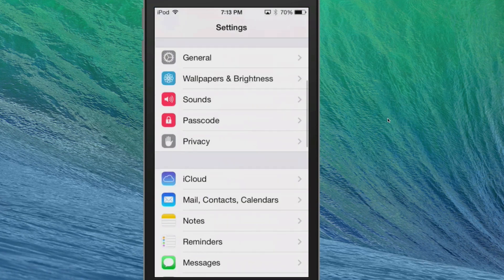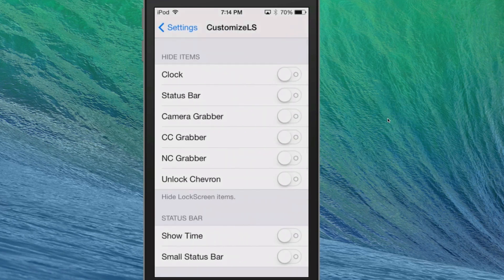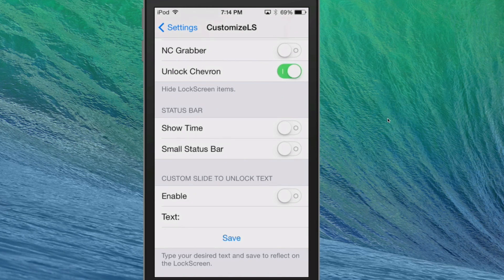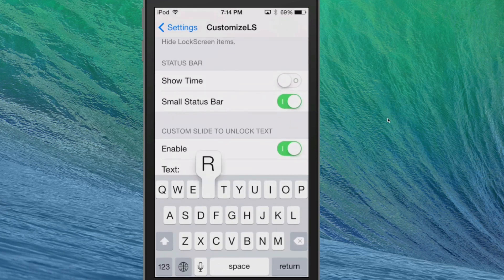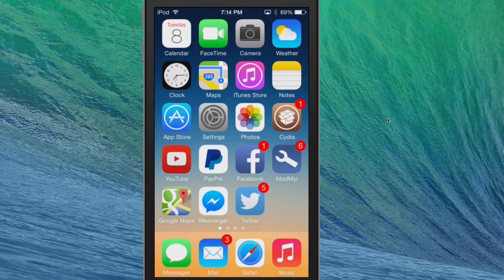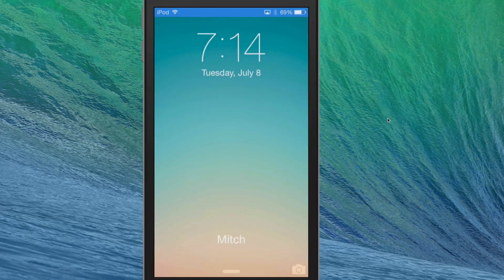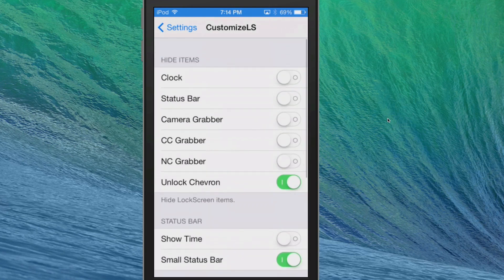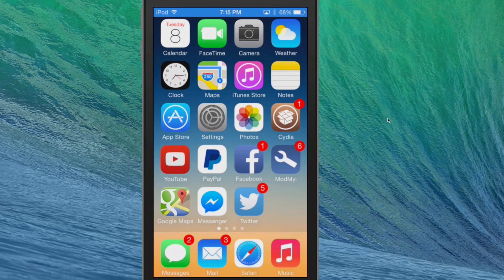CustomizeLS [FREE] Allows Users To Customize Lockscreen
CustomizeLS Allows Users To Customize Lockscreen - Hide grabbers, Camera, and much more using CustomizeLS

SOCIAL US